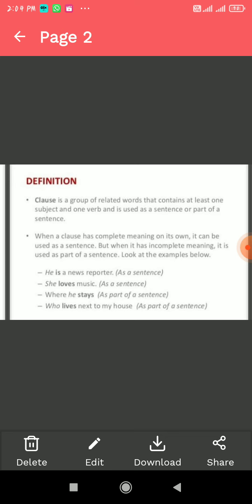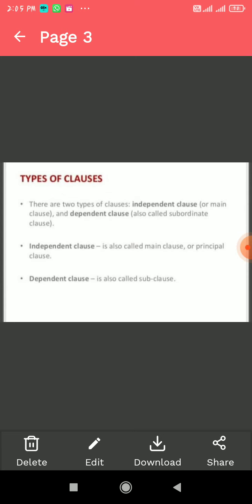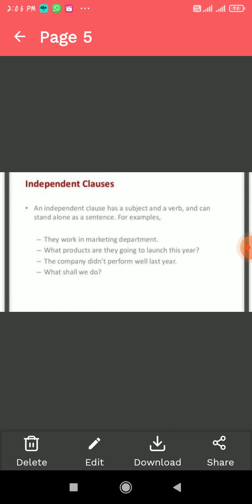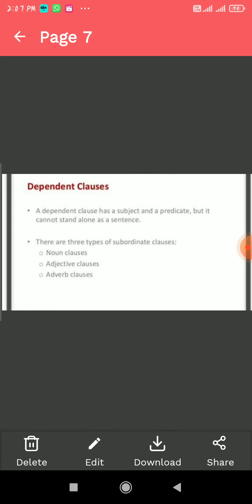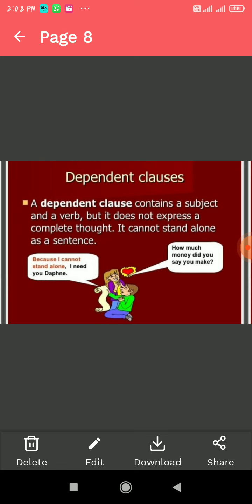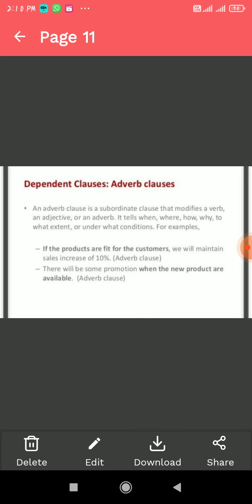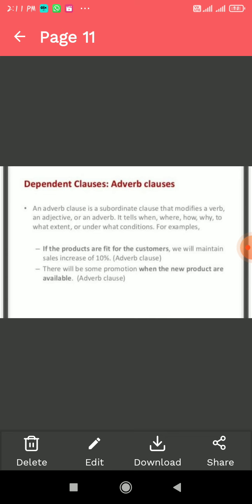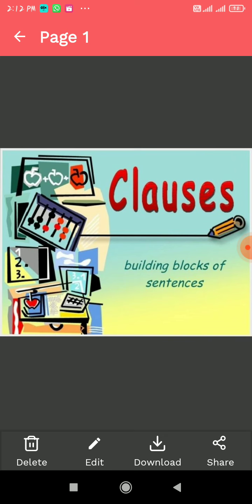Class 6 A&B English Grammar "The Clauses" (Revision) Date - 19/07/2021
St. Mary's / Remijius School
Date - 19/07/2021
Class - 6 A&B